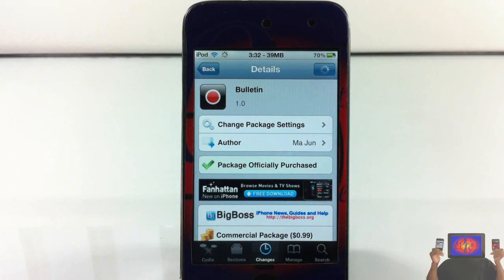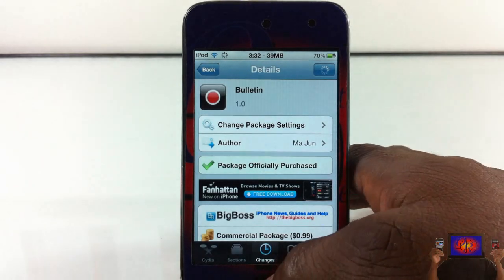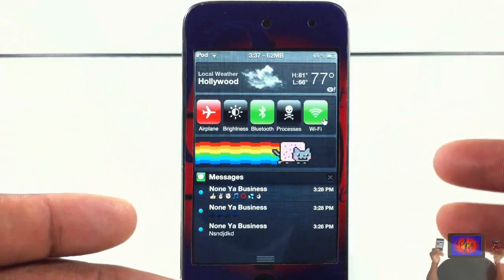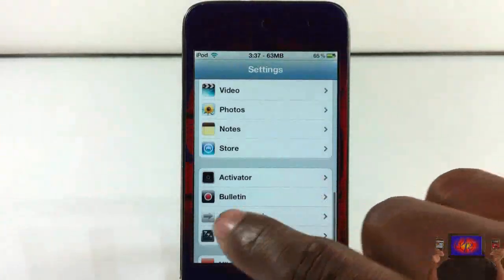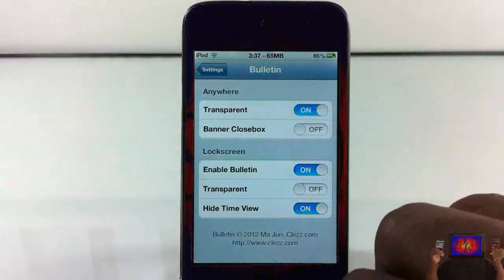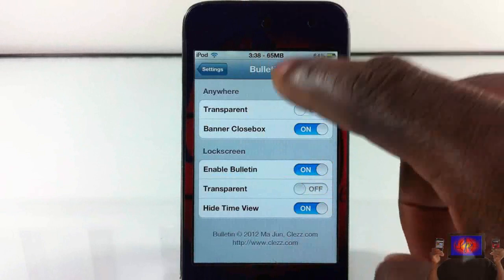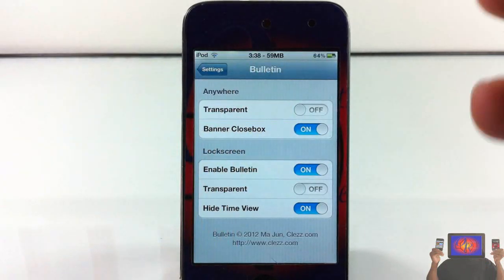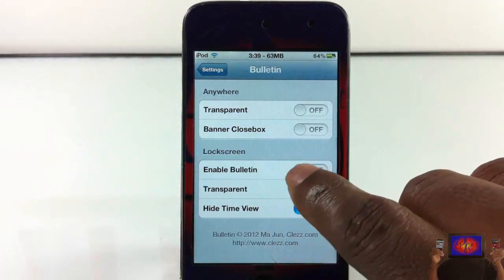Bulletin (Cydia Tweak) Access Notification Center from Lockscreen & More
This is a video demo of 'Bulletin'

Name: Bulletin
Developer: Ma Jun
Price: $0.99
Repo: BigBoss

Bulletin Cydia Tweak Access Notification Center from Lockscreen & More transparent background Apple ios4 ios 4 ios 5 ios5 How to How-to Apple best top iphone 4s iphone4s ipad2 3gs jailbreaking jailbroken 3g 2g 1g 2nd generation 1st 3rd 4th opinionativereviewer opinionative reviewer oreviewer review smart phones cellphones